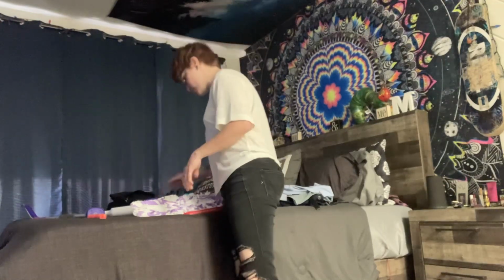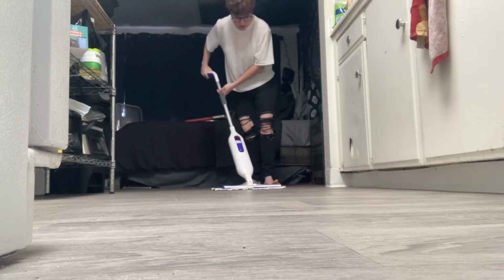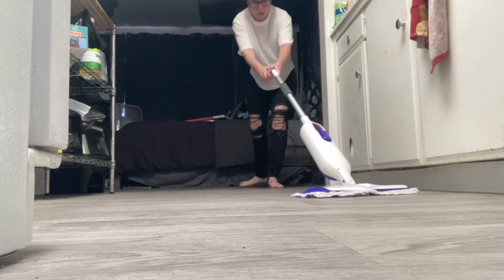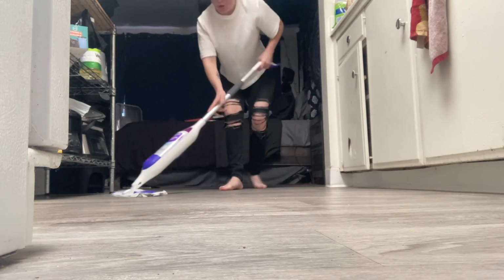showing you my new mop (im bored and insane)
this is really something